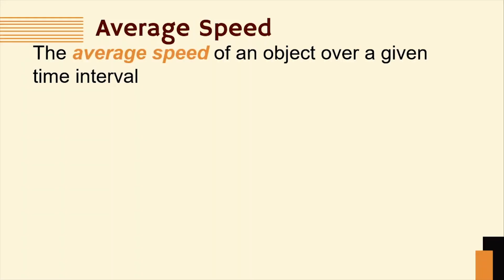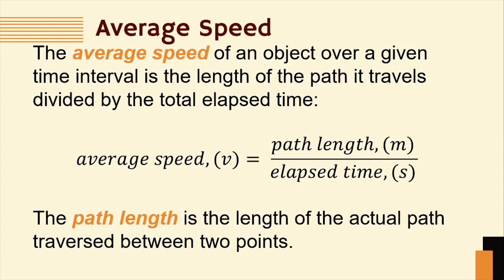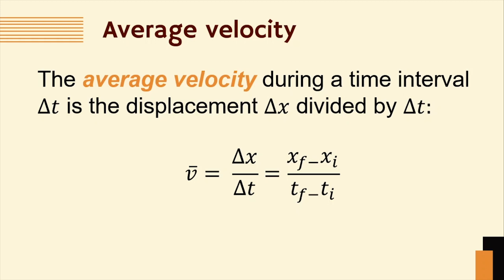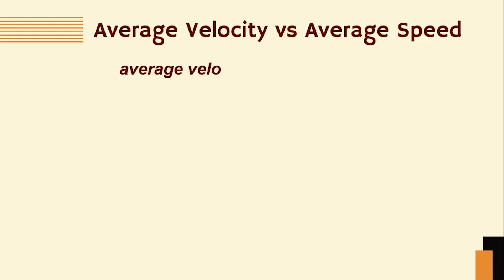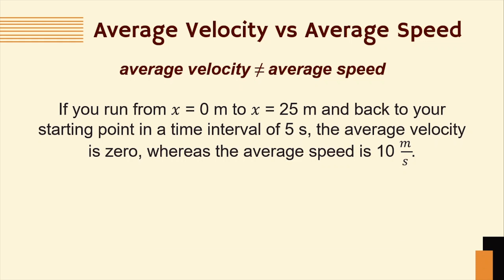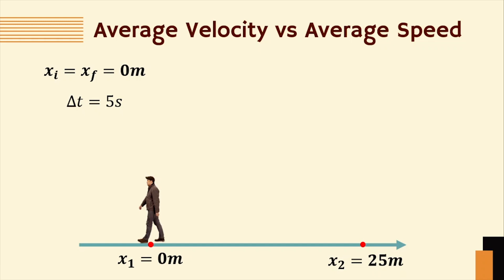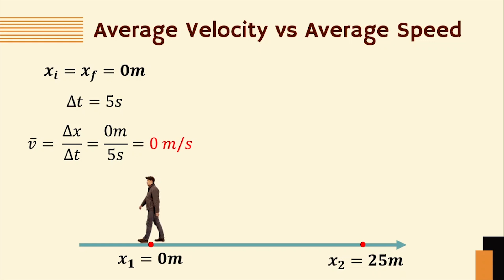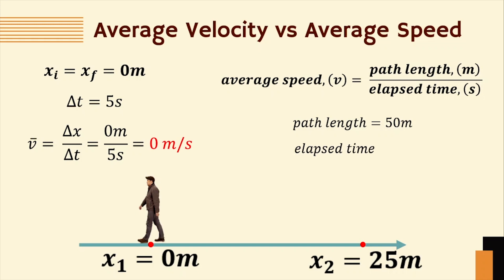What is the difference between average speed & average velocity? | Motion in One Dimension | Part 3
This video helps you in understanding the difference between average speed and average velocity. An example is illustrated in comparing these two quantities.

Reference:
General Physics by Serway and Vuille, 11th edition